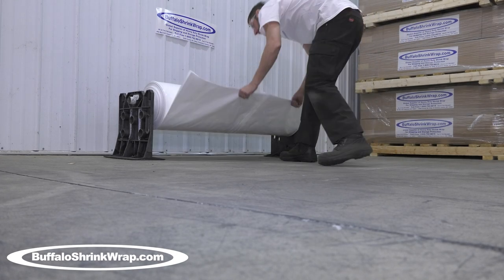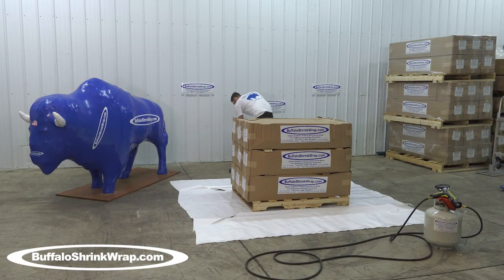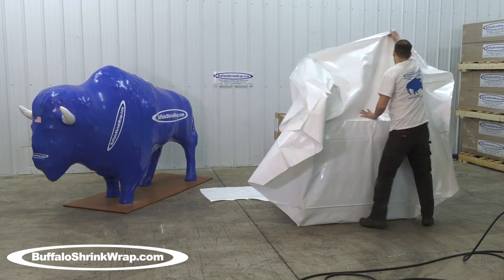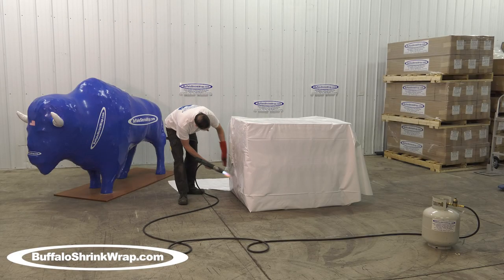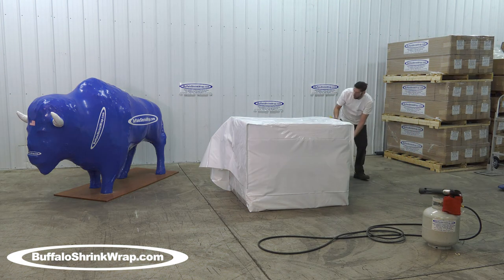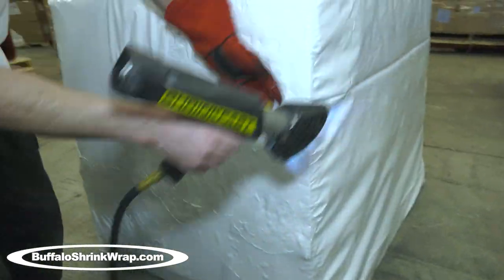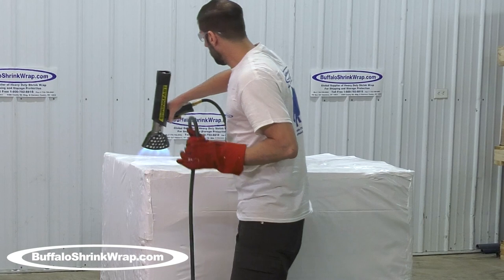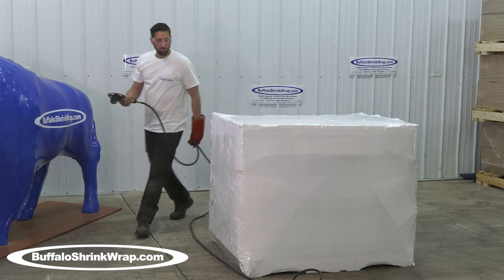Buffalo Shrink Wrap-Pallet VO